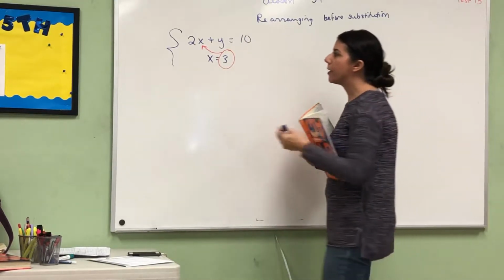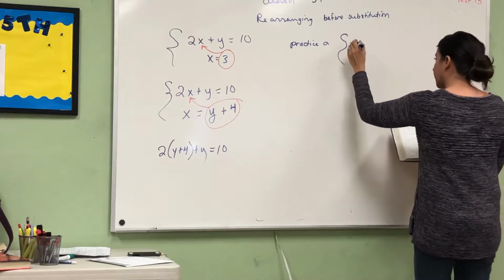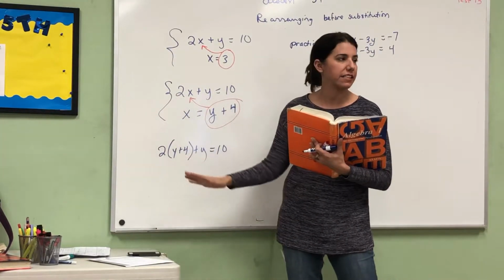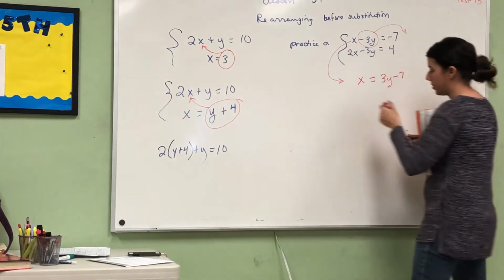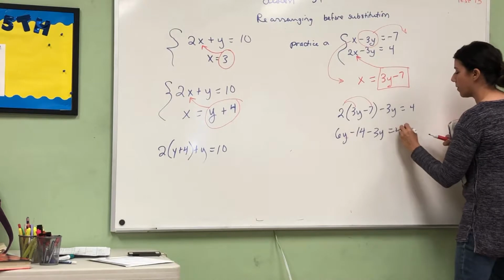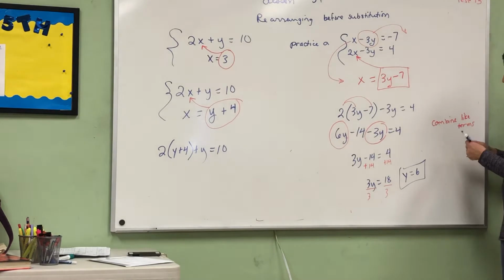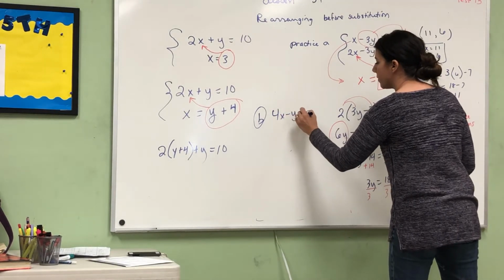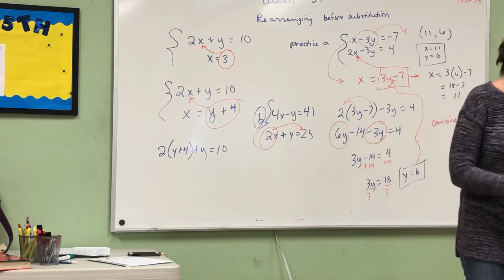Saxon Algebra 1 Lesson 59